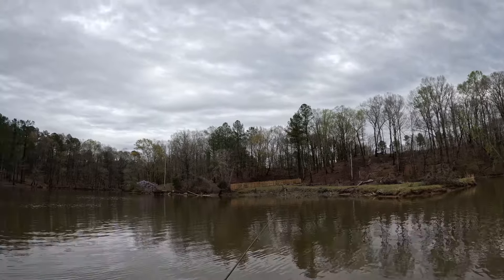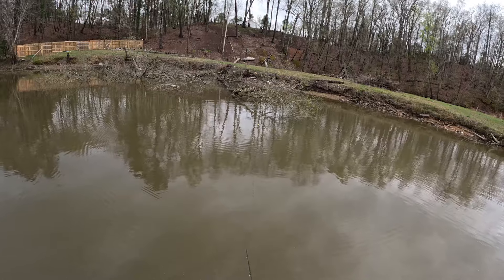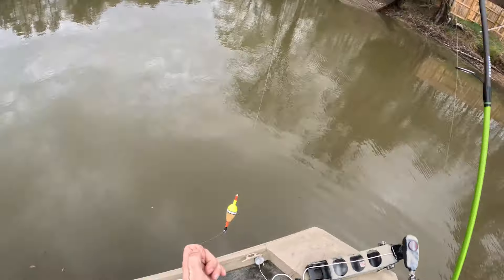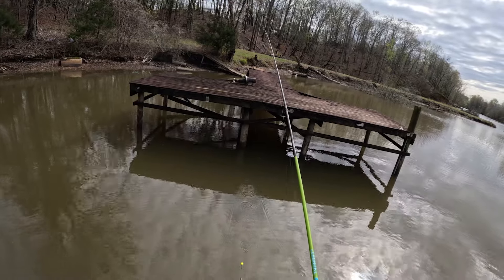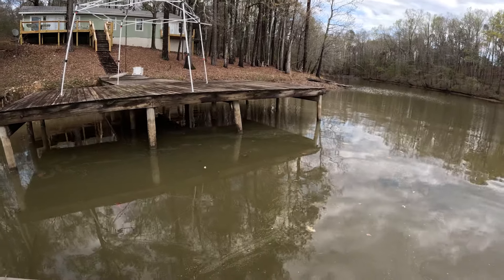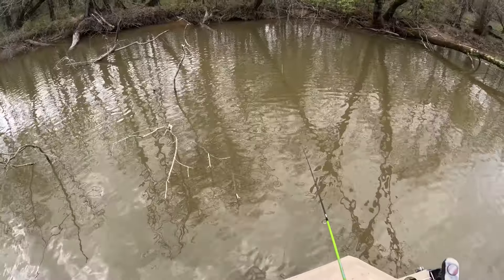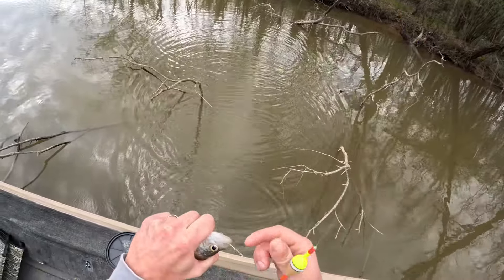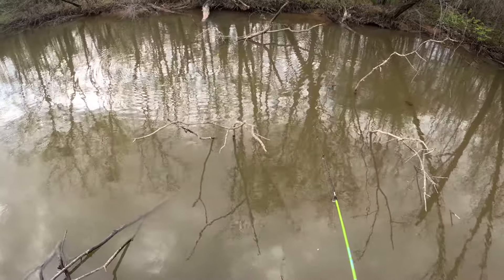Catching BIG Crappie Shallow On Weiss Lake